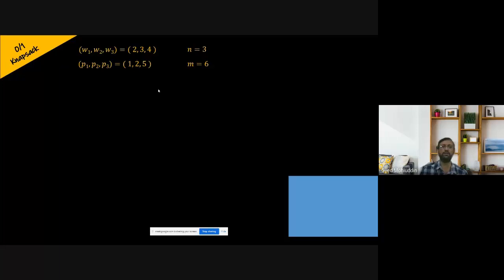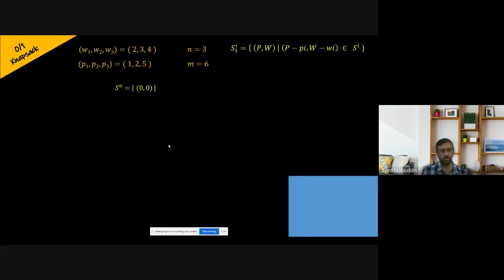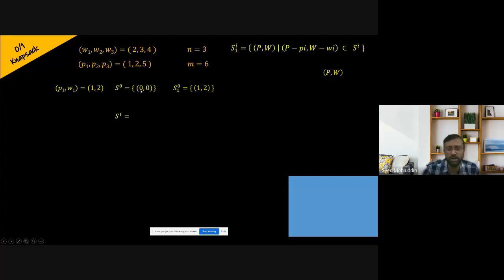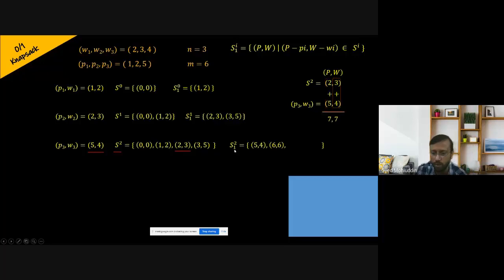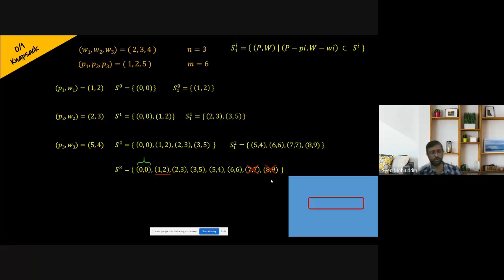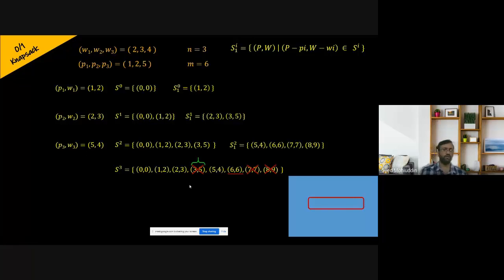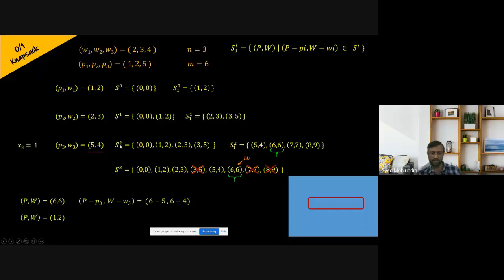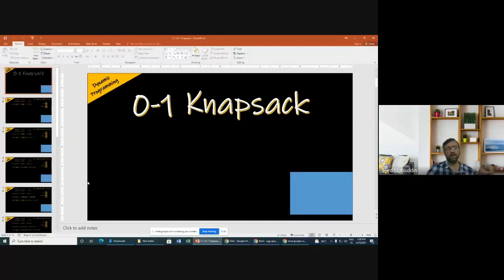Unit-3.4 0/1 Knapsack using Dynamic Programming